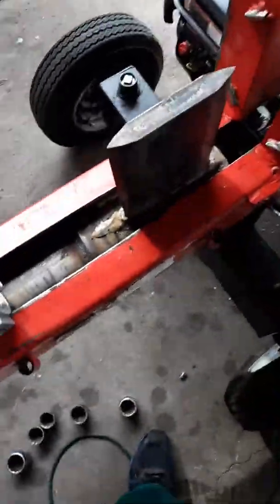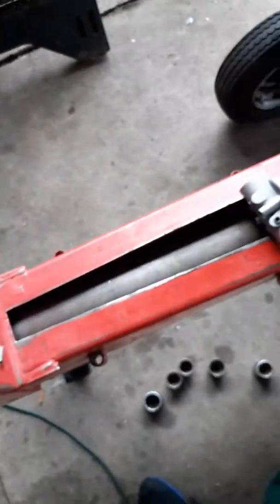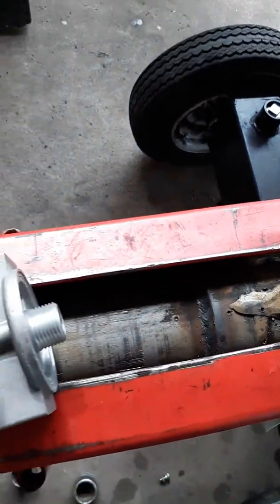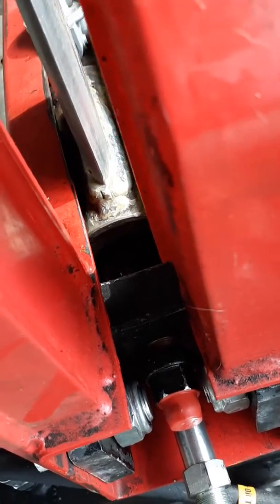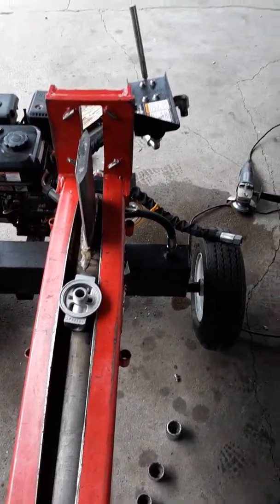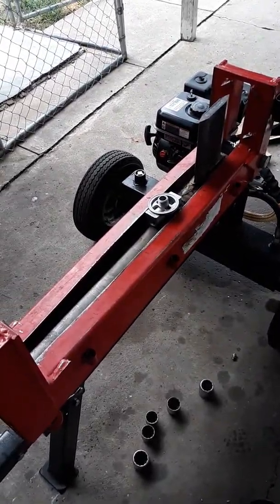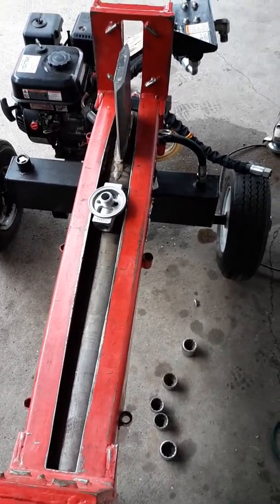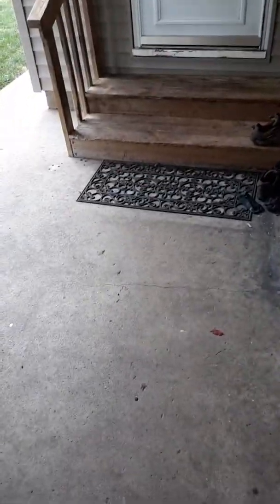Harbor Freight 20 ton splitter FAIL!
Seal went out on cylinder and had no way to access rod but to cut it open!?!?!